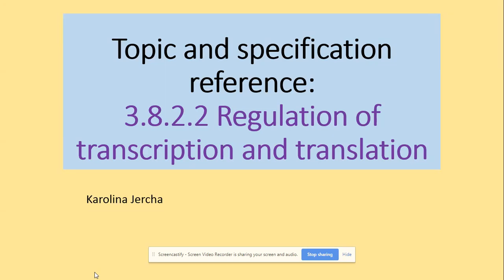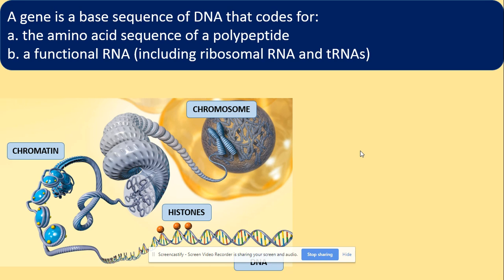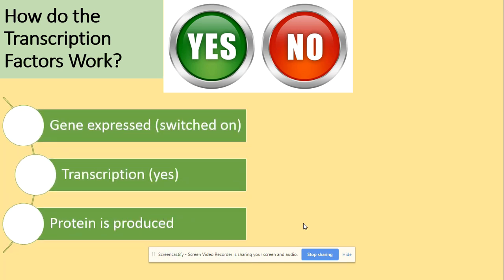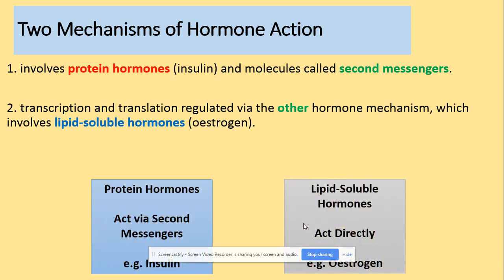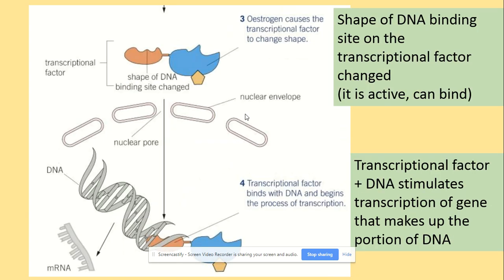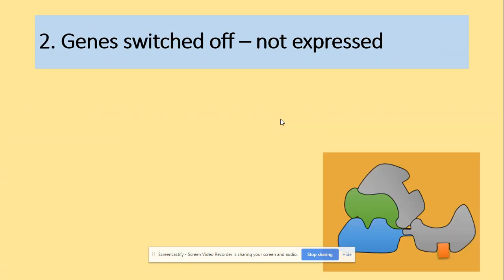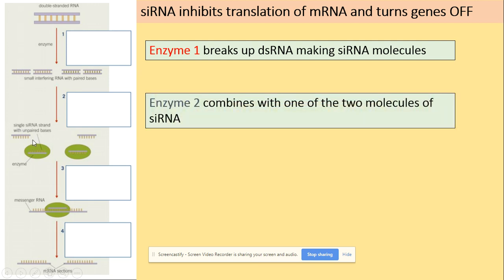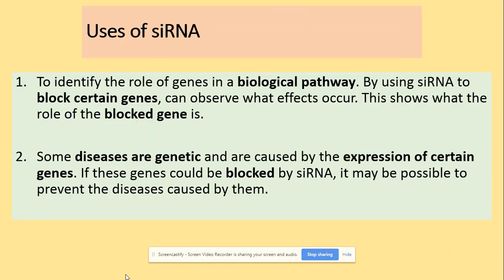3.8.2.2 Regulation of transcription and translation. AQA A level biology